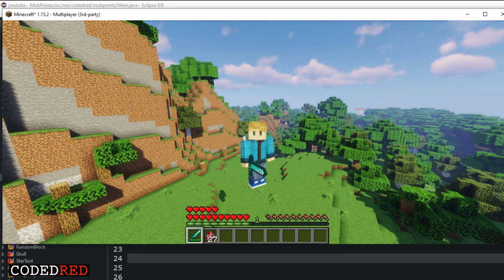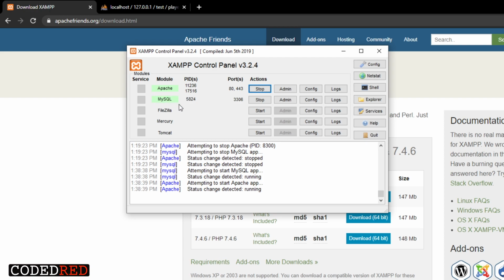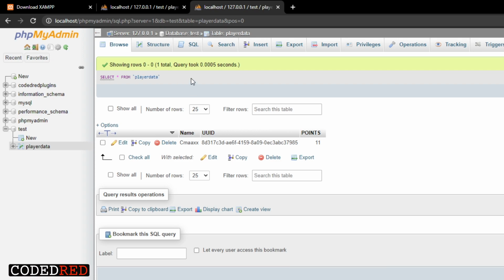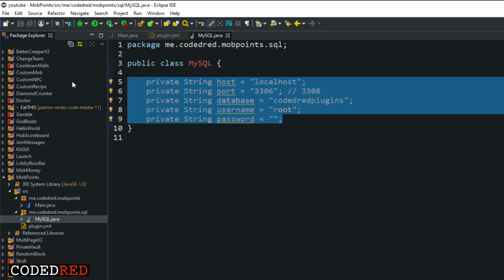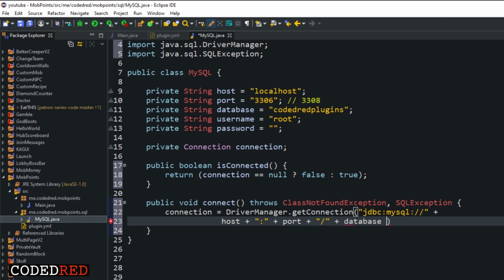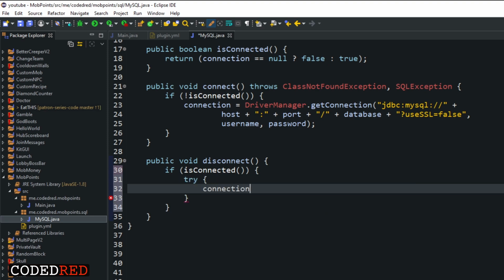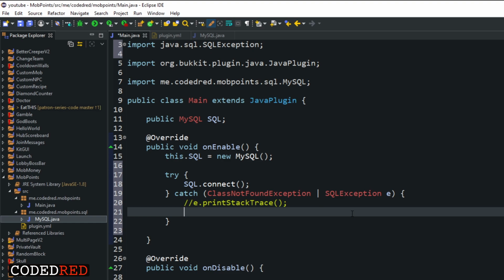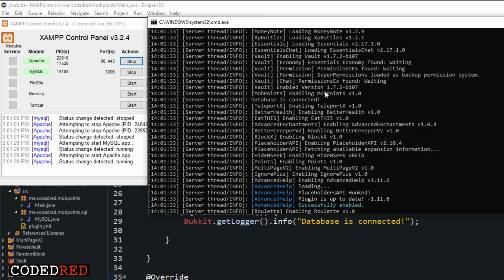Advanced Spigot Coding | MySQL Part 1 | (Ep. 3) Spigot 1.15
In this video, I will show y'all how to connect to a MySQL Database! This is super useful for those who want to have multi-server data! I hope you all enjoy it!

Line of code:
   connection = DriverManager.getConnection("jdbc:mysql://" +
     host + ":" + port + "/" + database + "?useSSL=false",
     username, password);

Shoutout to Zephyr for the graphics!

Links